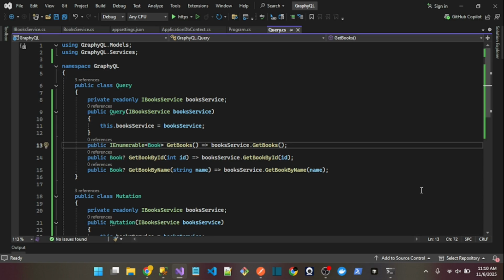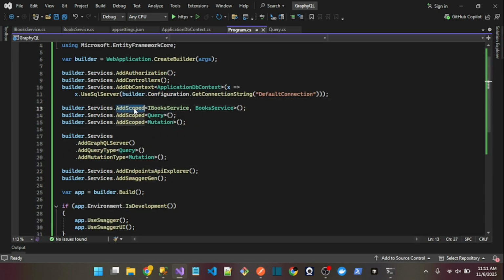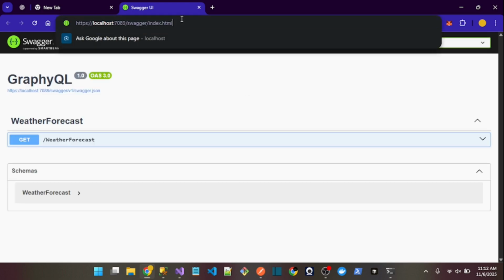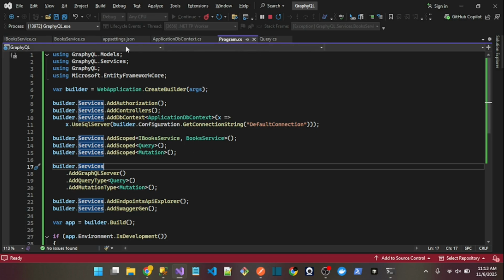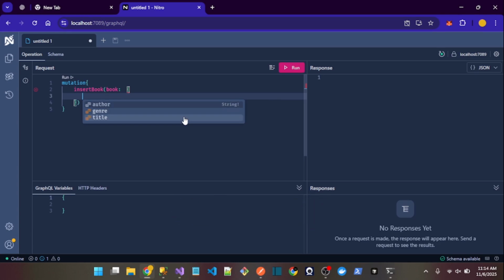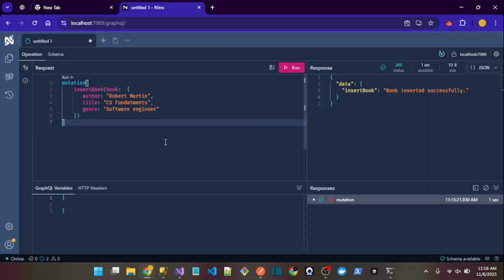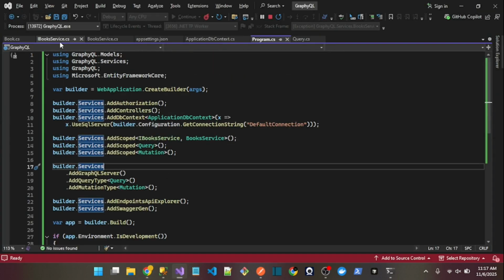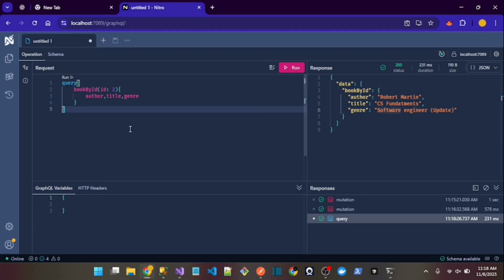ASP.NET Core .NET 9 + GraphQL: Complete CRUD Operations (Mutations) with Hot Chocolate | Part 2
Welcome to Part 2 of the ultimate GraphQL with ASP.NET Core series! Now that your setup is complete (from Part 1), it’s time to master data manipulation.

In this deep-dive tutorial, you will learn how to implement full CRUD Operations (Create, Update, and Delete) using GraphQL Mutations in ASP.NET Core .NET 9 with the Hot Chocolate library.